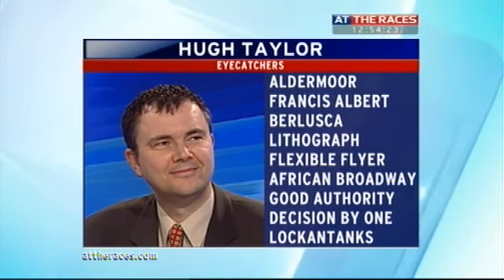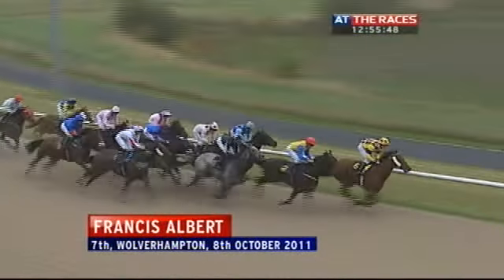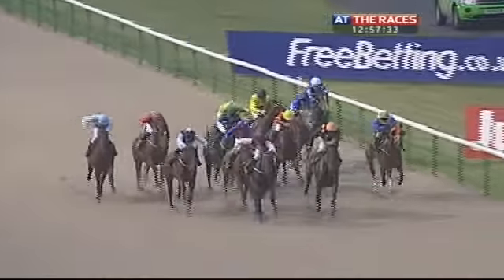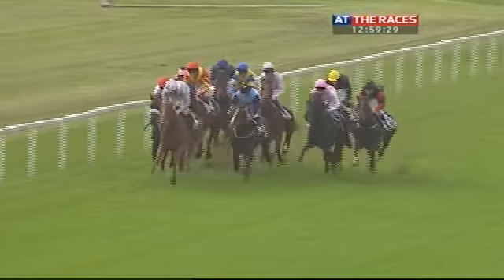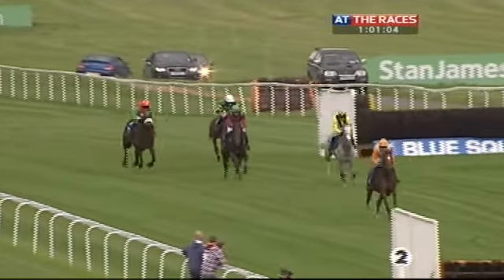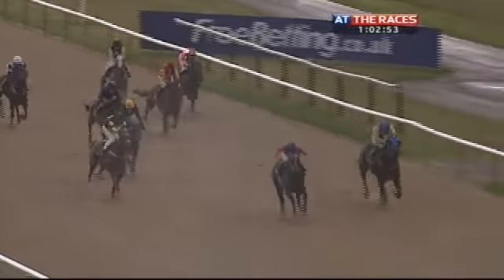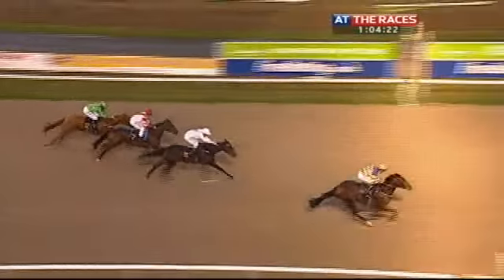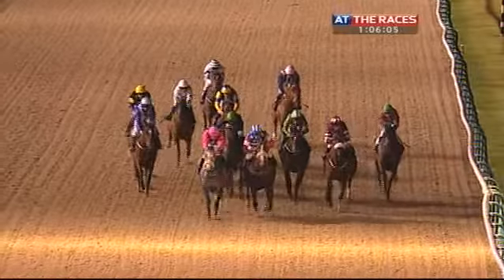Hugh Taylor's Eyecatchers: 12 October 2011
ATR's form expert Hugh Taylor joins Gina Bryce in the studio to shortlist the horses who have recently caught his eye.